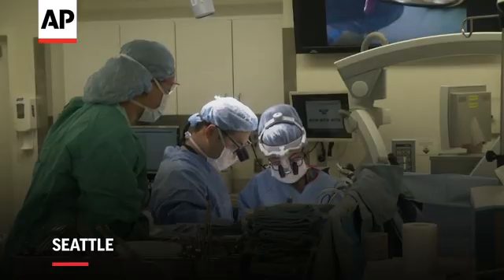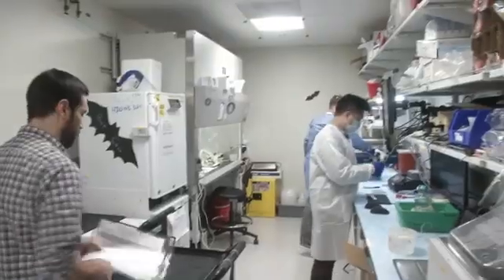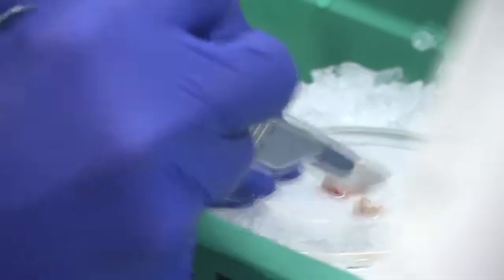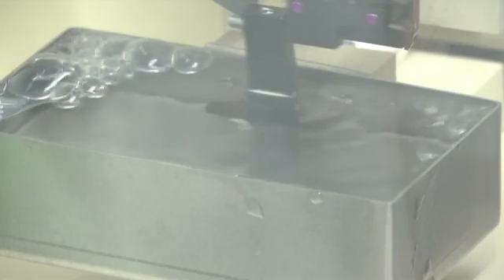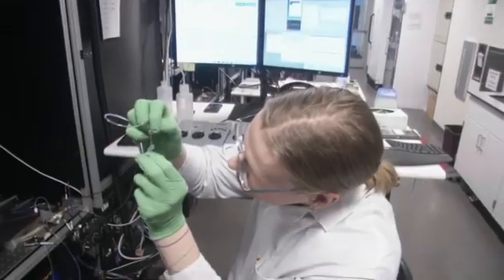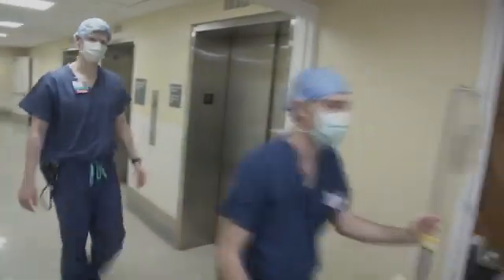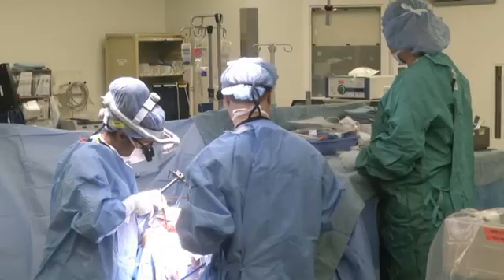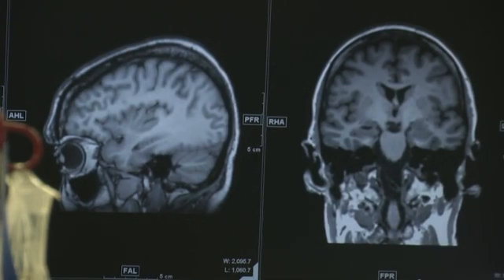Volunteers donate brain tissue to help researchers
People with epilepsy are contributing in surprising ways to research into the brain. Some patients are donating brain tissue that's removed in the course of surgery allowing scientists to study brain cells while they are still alive. (Feb. 11)